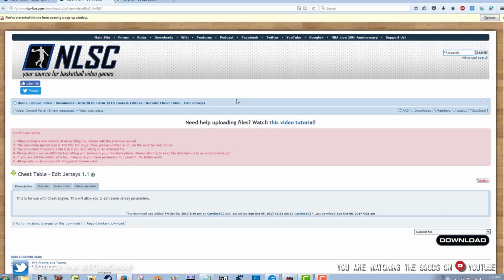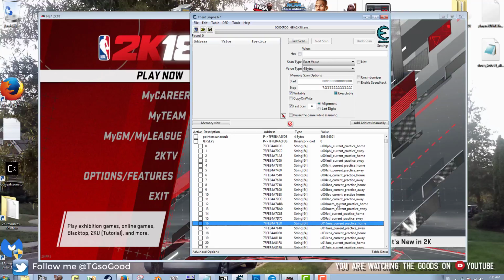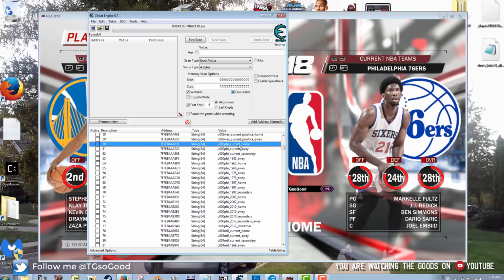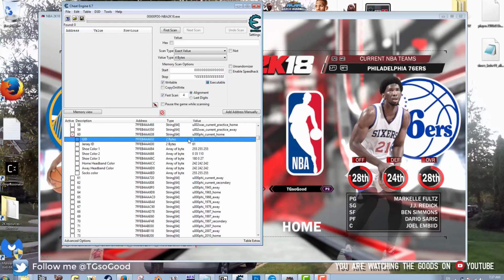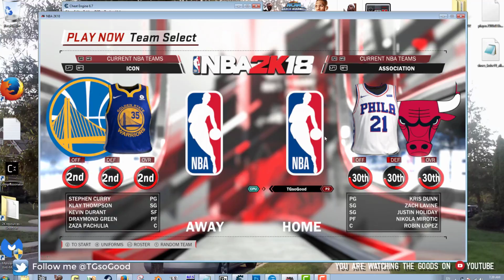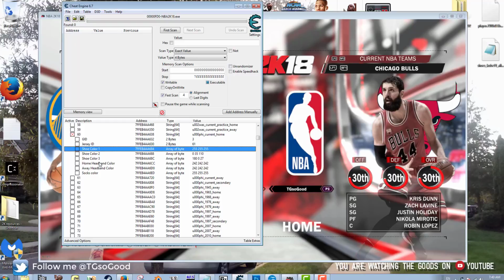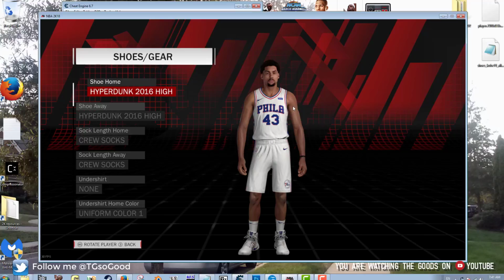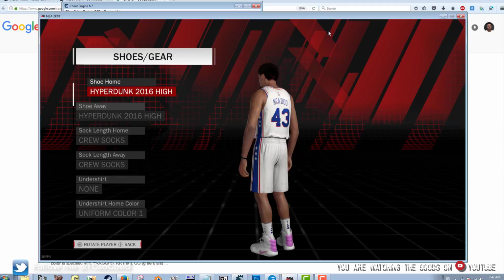NBA 2K18 Cheat Engine - Jersey Assignment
Please note that this tutorial is for V.1 of the Cheat table for Jerseys. (1.1 is now also available) This cheat table is for use with NBA 2K18 v1.03 (after patch 3) and may not work with other versions of the game.

Steam: TGsoGood
NLSC: TGsoGood
OperationSports: TGsoGood